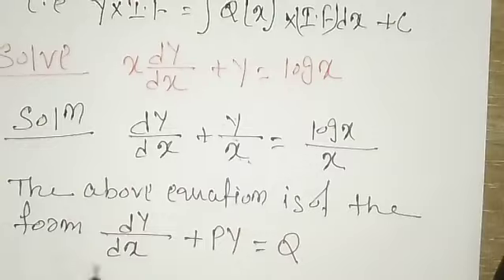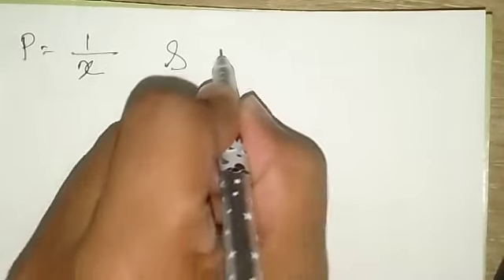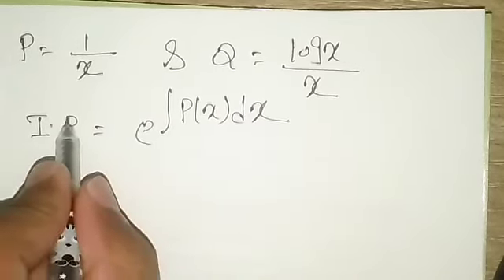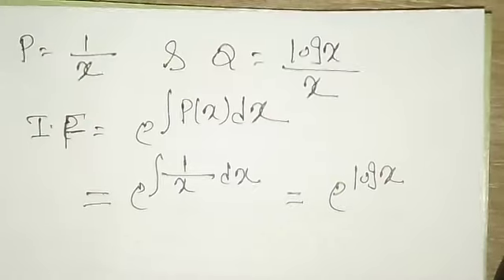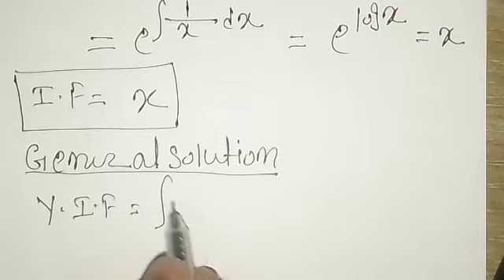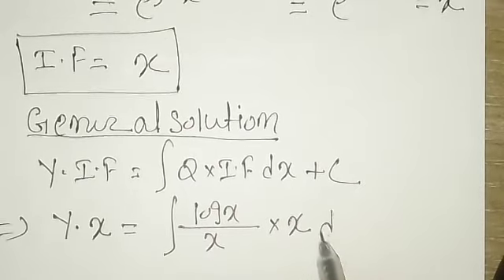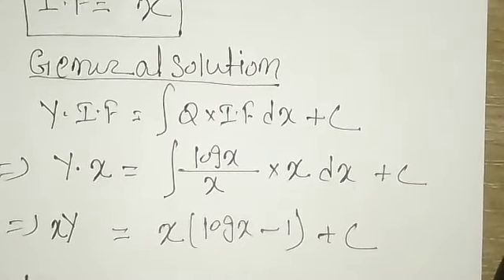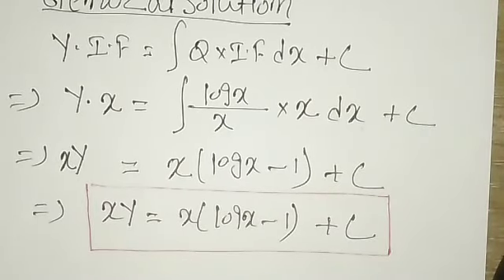Linear differential equation Problem Engineering Mathematics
This video gives the information how to find general solution of given linear differential equation.